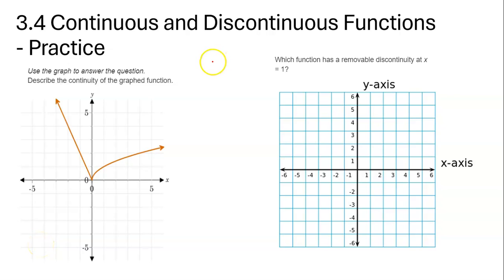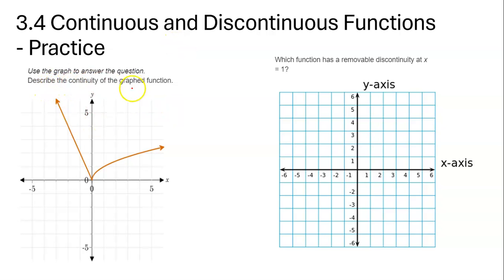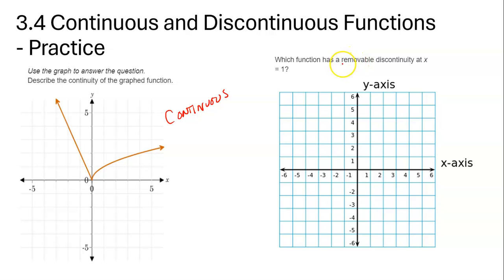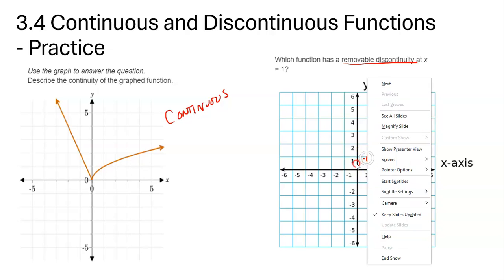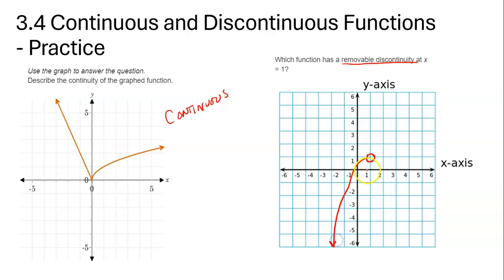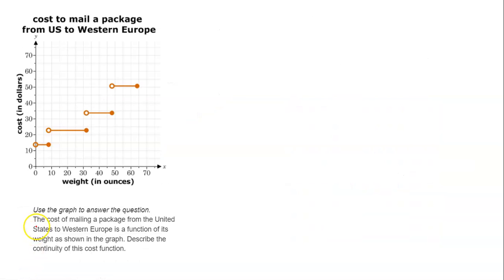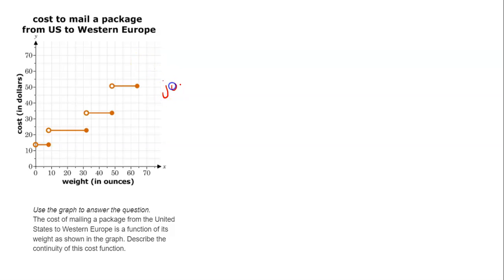3.4 Continuous and Discontinuous Functions Practice